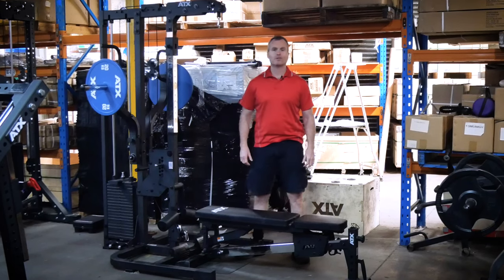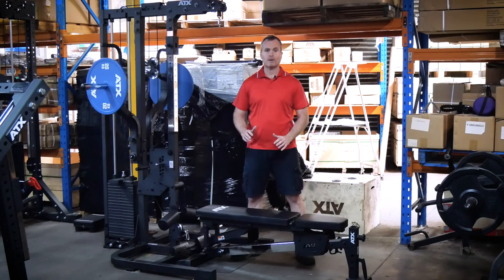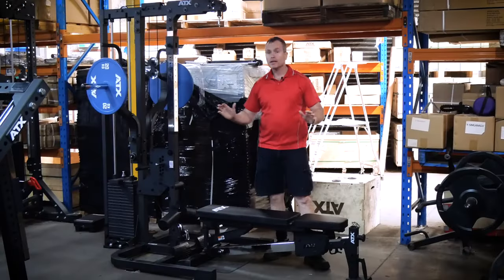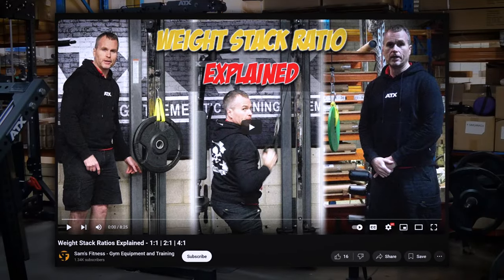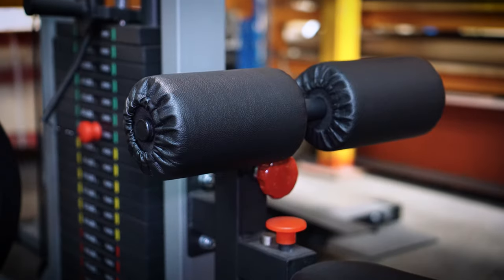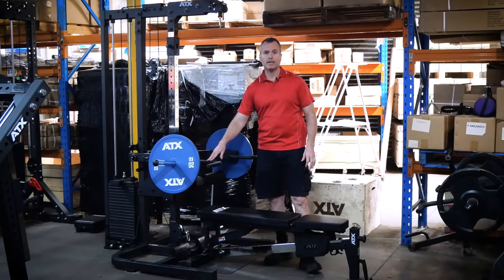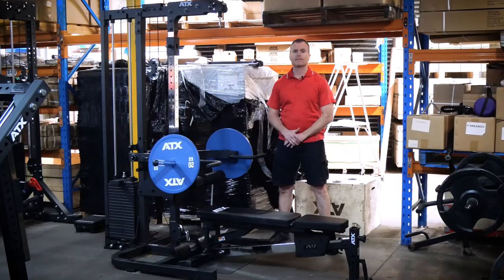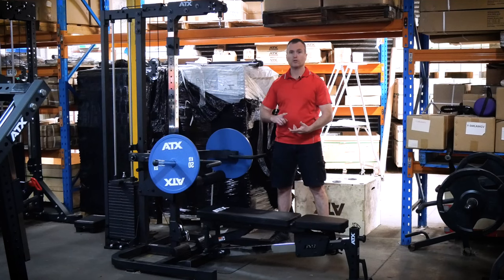SAM'S EXTENDED REVIEW: ATX® Triplex Weight Stack Gym | ATX-WSX-680-SW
The new Triplex Multi Gym, is pants down one of the best compact home gyms you could get your hands on.

While the design might seem simple from the outside, it is actually extremely well thought out. You are getting a uncompromised lat pulldown machine with high and low pulley, a lever arm multi press and an adjustable bench which can be expanded with optional attachments.

In fact, this compact unit is packed with so many features that we couldn't fit all of them into a 17-minute-long video.

With one of my favourites being how the bench wheels fit perfectly around the footrests, so you can be sure that the bench is positioned perfectly in the middle.

Some quick specs:

Footprint:
Height - 214 cm, Width - Machine 110 cm, Lever Arms - 140 cm, Depth - Without bench - 140 cm, with bench - 236 cm.

Weight Load Capacity:
- Lever Arms - 250 kgs (125 kg each arm)
- Lat Machine - 160 kgs (100 kgs weight stack + 60 kgs of resistance bands)
- Bench - 500 kgs

Weight:
- Machine - 278 kgs
- Bench - 49 kgs

Inclusions:
ATX® Triplex Weight Stack Gym
ATX® Multi Bench
Lat Pulldown Bar
Triceps Rope
Seated Row Handle
Squat/Close Grip Bench Press Bar